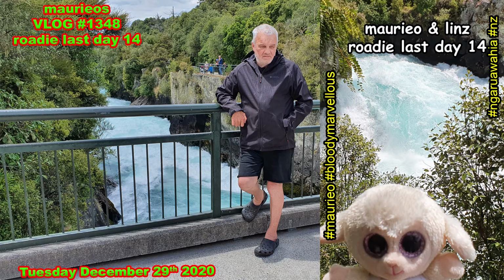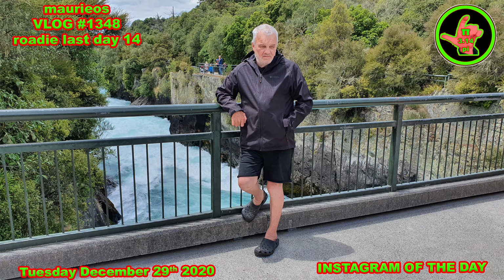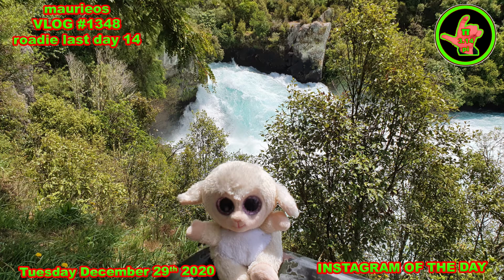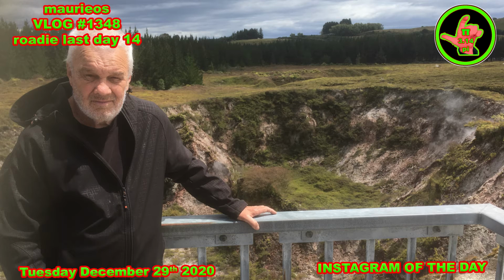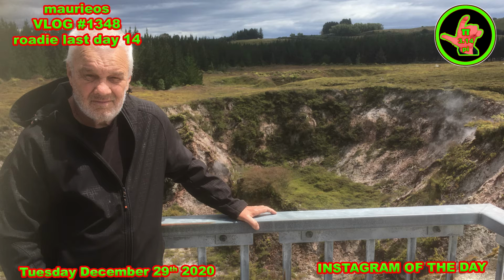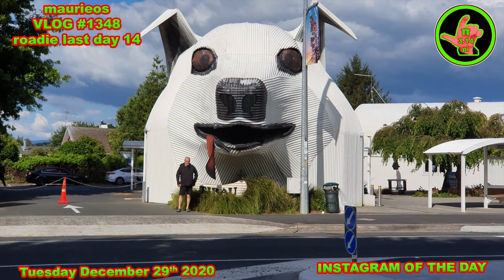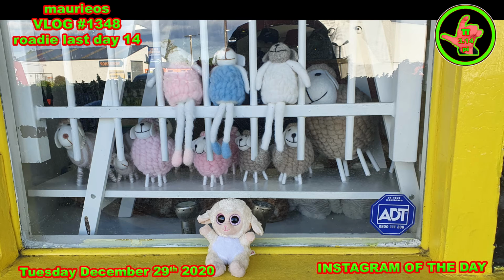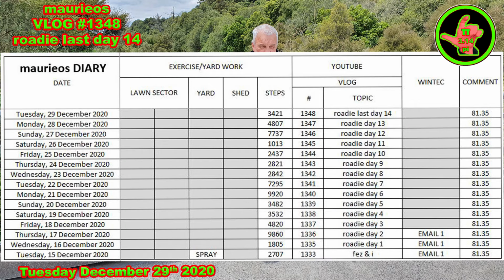maurieos VLOG #1348 roadie last day 14